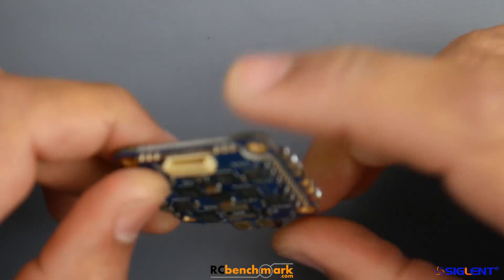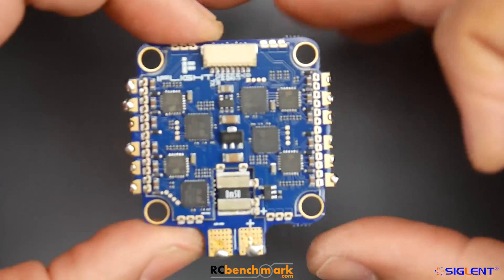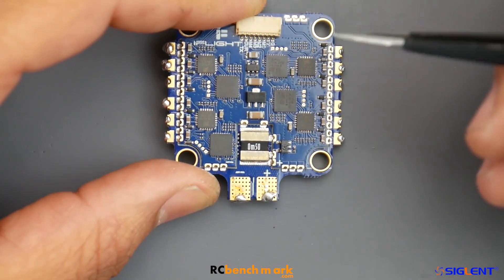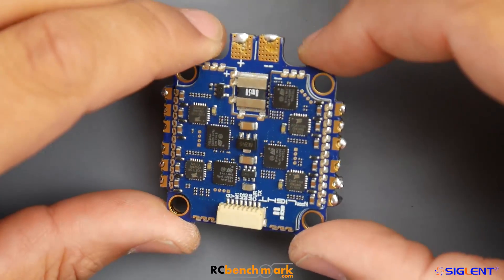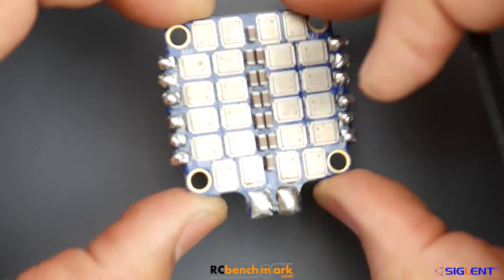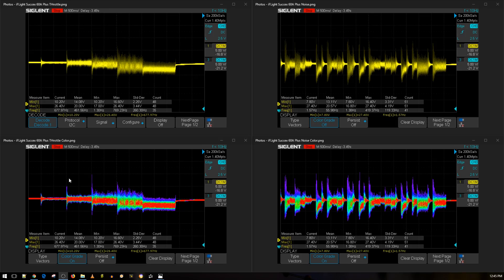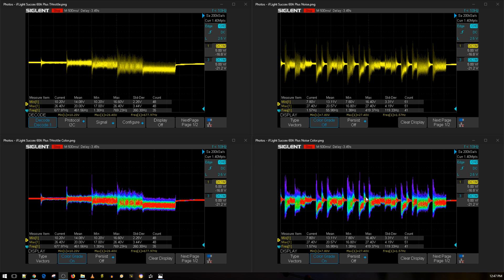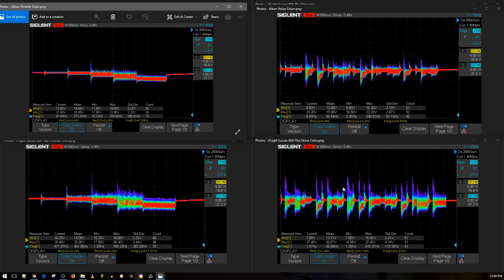iFlight SucceX 60A Plus 2-6S // Full Comprehensive Review & Noise Test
I reviewed this

I was talking about the price of this one

25km Range on these awesome VTX's

ID:  dj2938hd298hflahsknckdfhsidufh9398